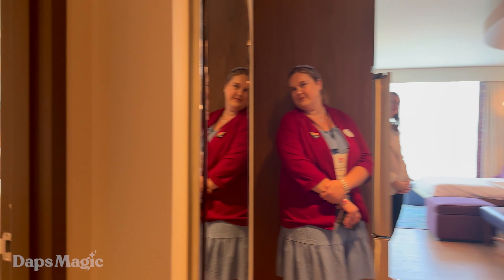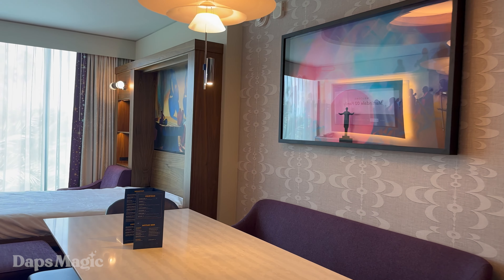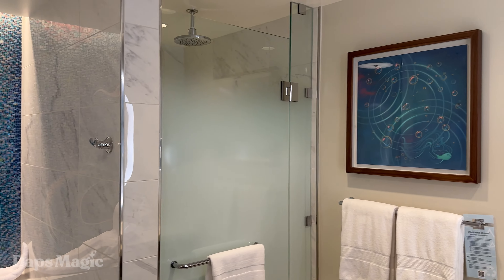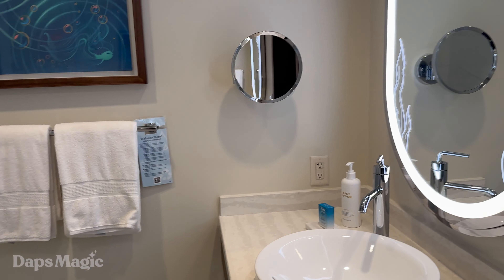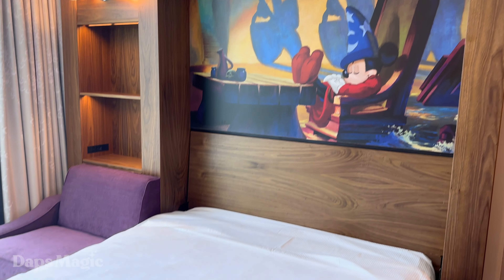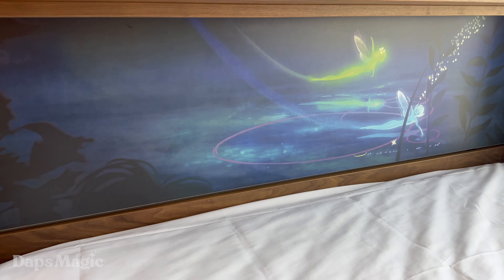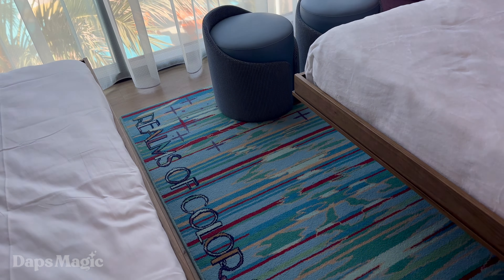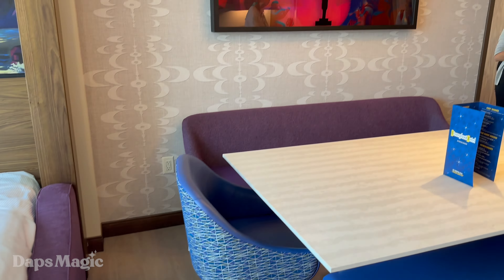2 Bedroom Villa Tour | The Villas at Disneyland Hotel Opening Day 4K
Daps Magic was created by a very special group of Disney Annual Passholders and Disney Fans who had a dream for a place on the internet where people young and old could share their love of Walt Disney and his legacies in a safe and fun atmosphere.